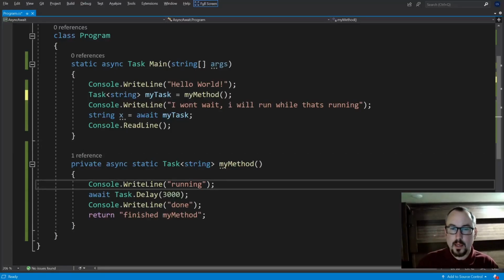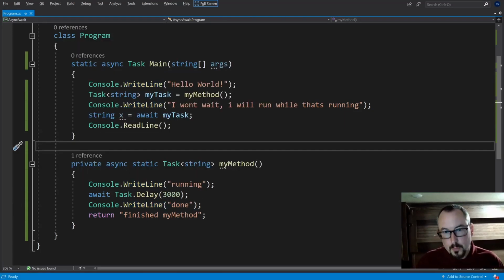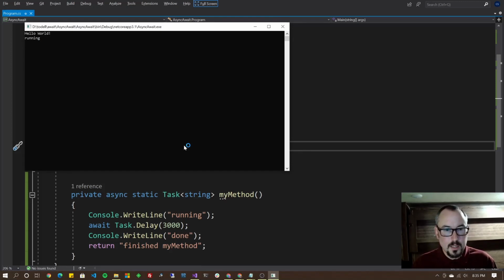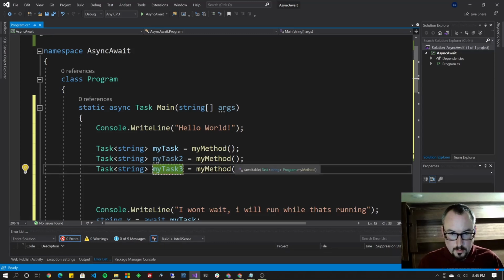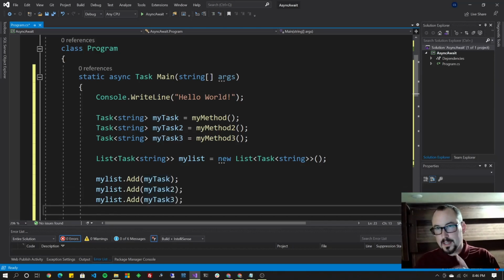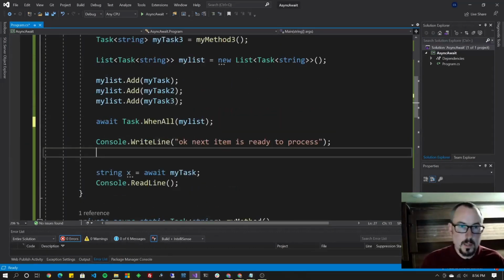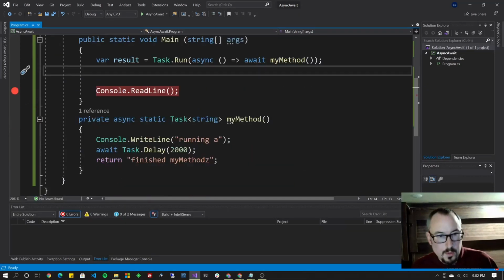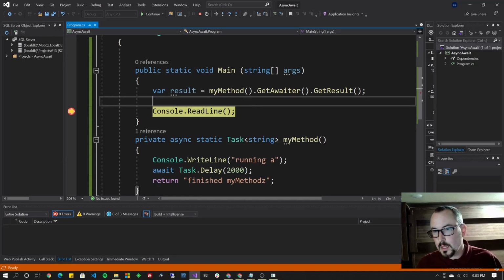Async Await in C# - classic async await examples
**Note: I changed the title to reflect that these examples apply also to pre- .net 5 as well, and do not include the async value task pooling. They are very useful examples this video and should help especially beginners as these are things I wish I knew early on!

This video will show some super easy and quick examples of how to manipulate async/await. It is not an all inclusive video on the subject, but shows 3 gotchas that I wish someone showed me when I was new.  Hope this helps you and have a great day!